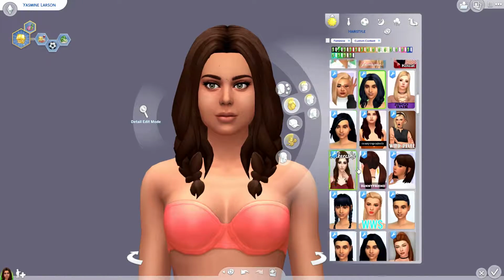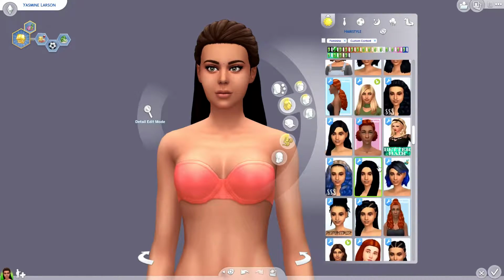Sims 4: Yasmine Larson | Create a Sim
~ Origin ID: simswithjade